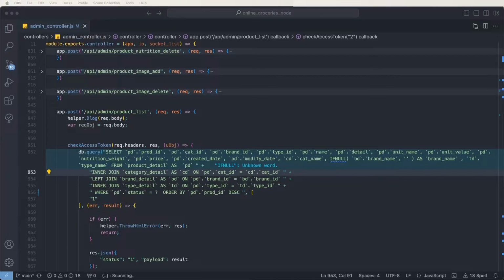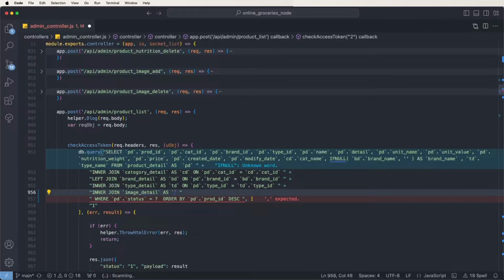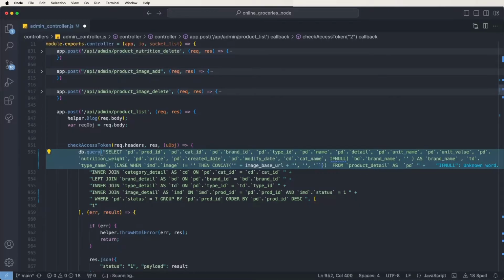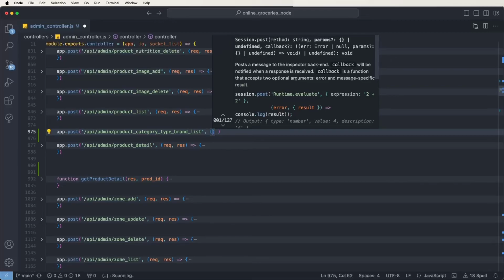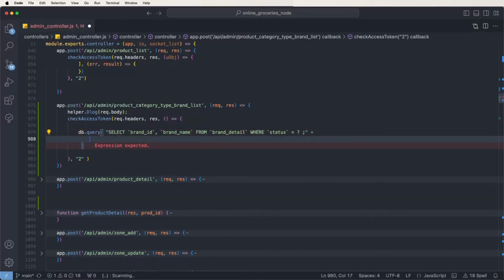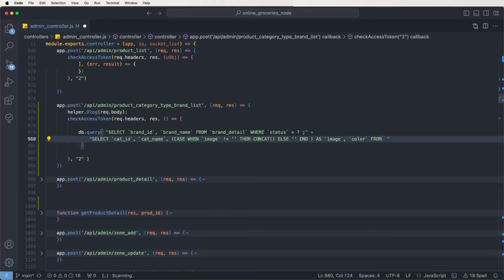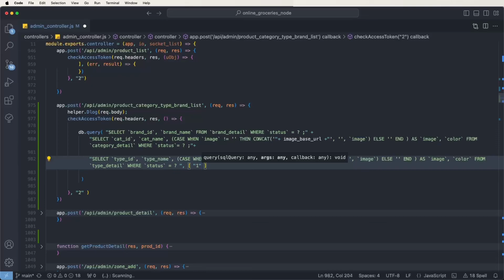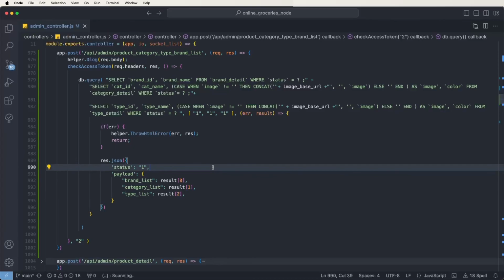Online Groceries Shop Backend in Node.js with MySQL - Product Category, Brand & Type REST API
Welcome to our detailed tutorial on creating REST APIs for Product Category, Brand, and Type List in an Online Groceries Shop Backend using Node.js, Express, and MySQL. This step-by-step guide is perfect for developers looking to build a robust backend for their e-commerce applications.

📝 Highlights:

- Project Setup: Setting up the Node.js environment with Express and MySQL.
- Database Configuration: Configuring MySQL database for product categories, brands, and types.
- REST API Development: Building RESTful APIs for listing product categories, brands, and types.
- Route Handling: Setting up routes to handle API requests.
- Data Retrieval: Implementing CRUD operations for efficient data management.
- Error Handling: Ensuring smooth operation with error handling techniques.
- Testing APIs: Testing the developed APIs using tools like Postman.

🔍 What's Covered:

- Setting up Node.js, Express, and MySQL for backend development.
- Creating and configuring database models for product categories, brands, and types.
- Developing REST APIs to list product categories, brands, and types.
- Implementing route handlers for API endpoints.
- Performing CRUD operations to manage data.
- Testing APIs and handling errors effectively.

🖥️ Features:
This comprehensive guide will help you build a strong backend foundation for an online grocery shop, ensuring efficient data management and seamless API integration.